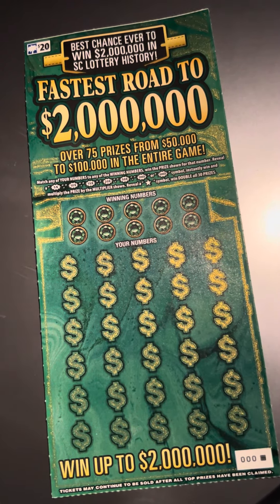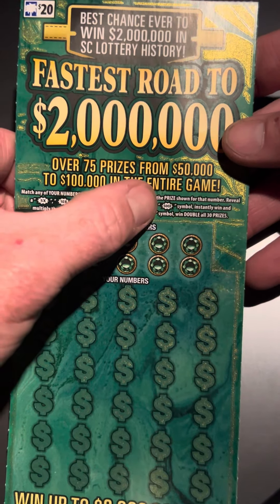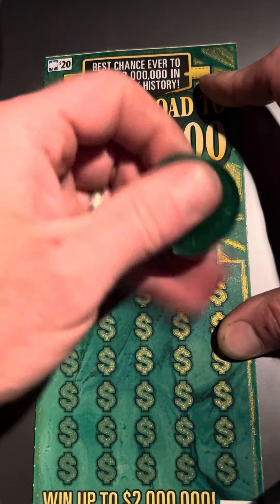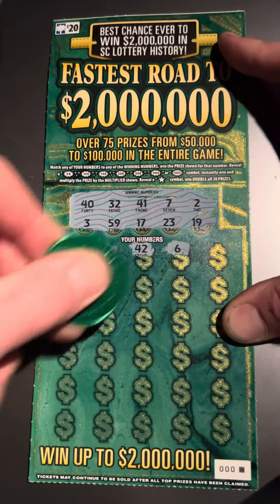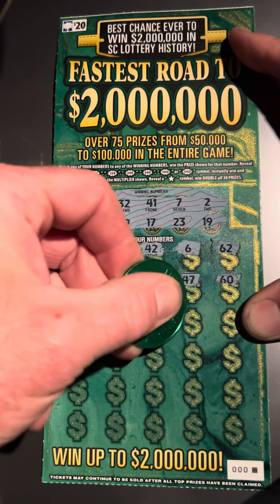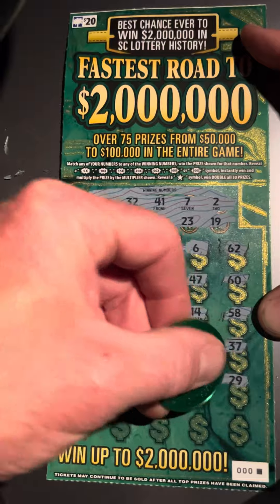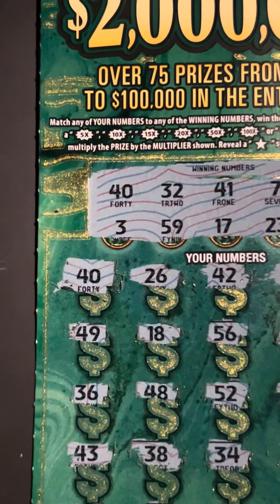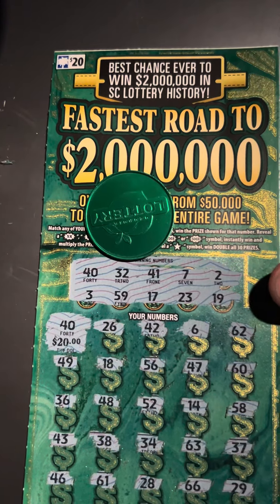000◾️ Fastest Road to $2,000,000 💵 South Carolina lottery ticket